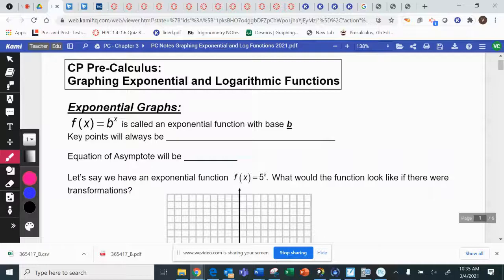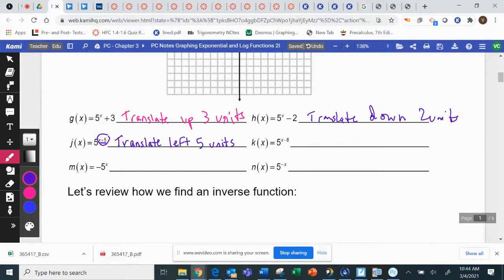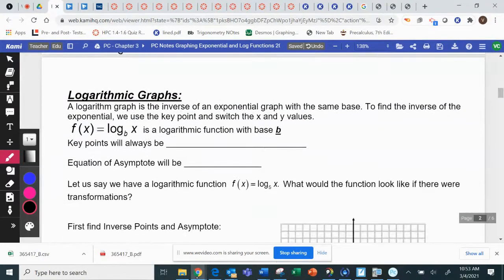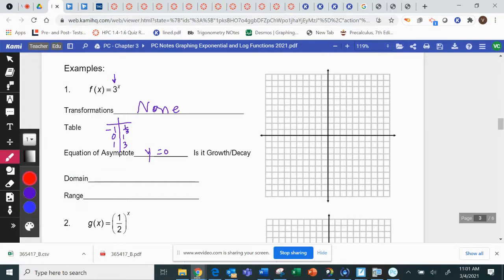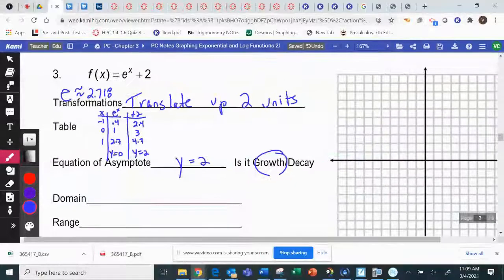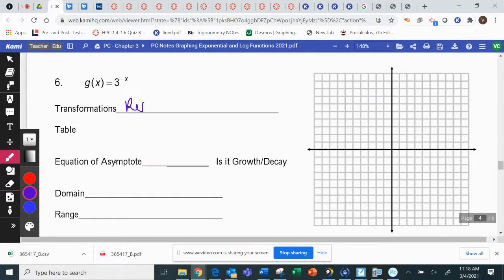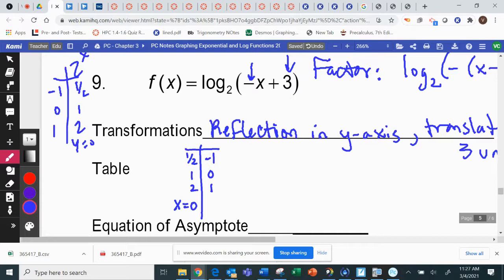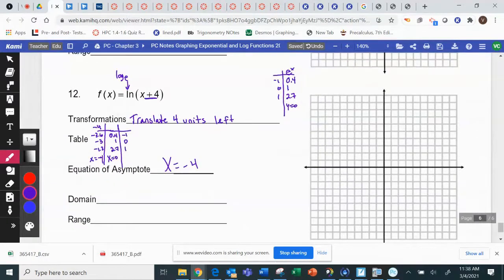PC Notes Graphing Exponential and Log 1